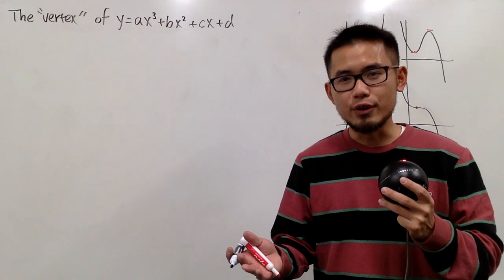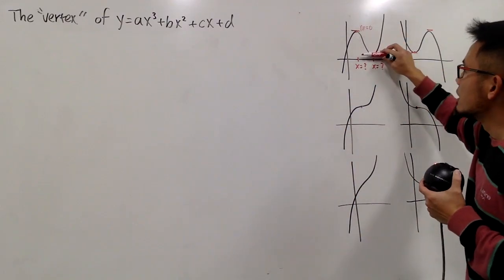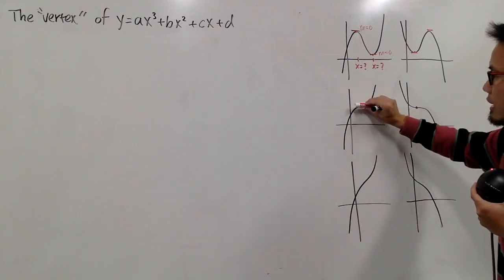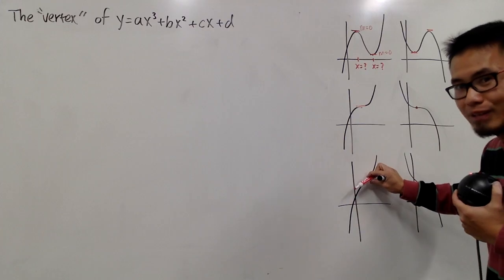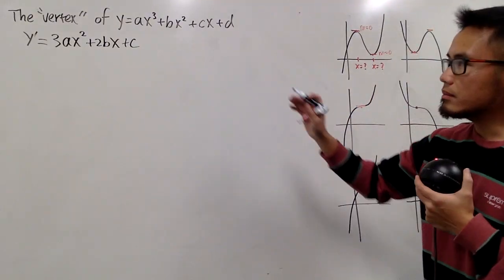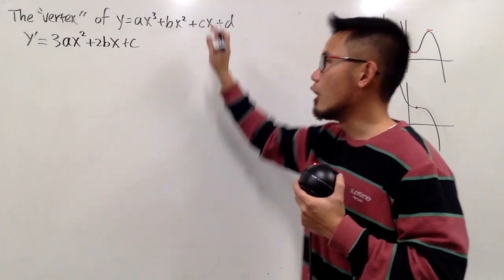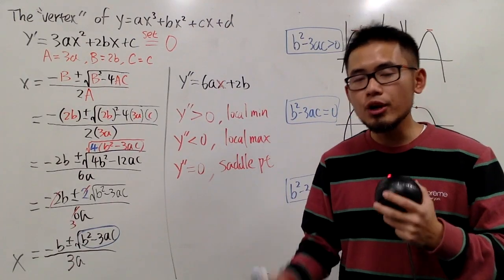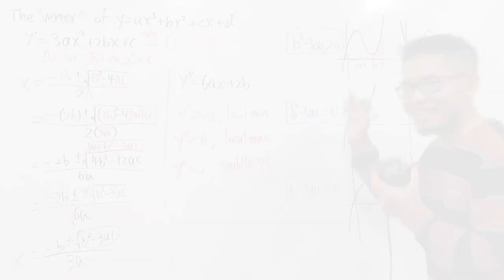vertex formula of a cubic curve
I will show you how to derive the vertex formula of a cubic curve. This is an introduction to calculus derivatives. Notice how this vertex formula looks quite similar to the quadratic formula. enjoy!